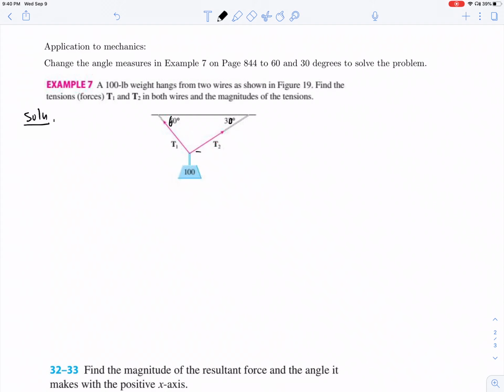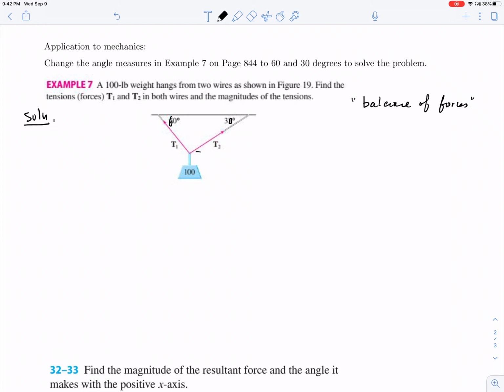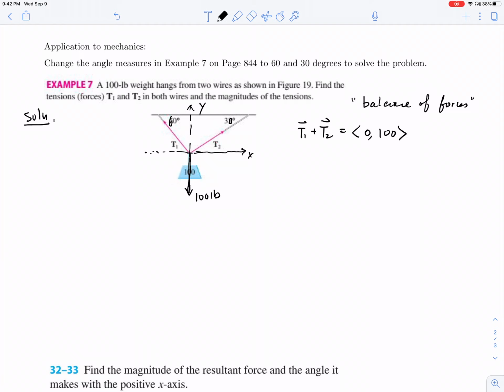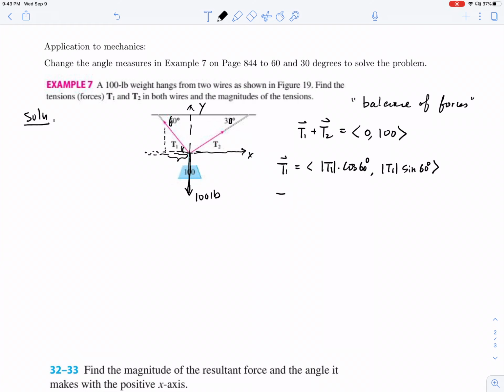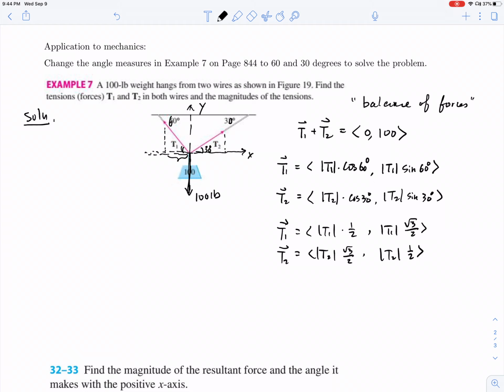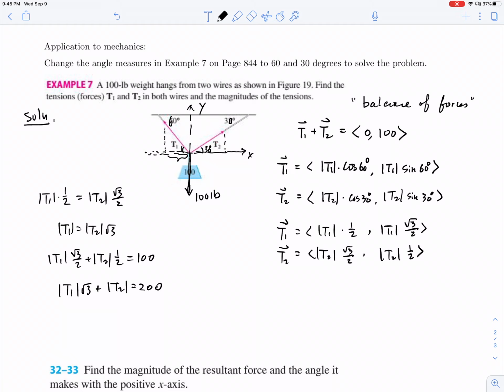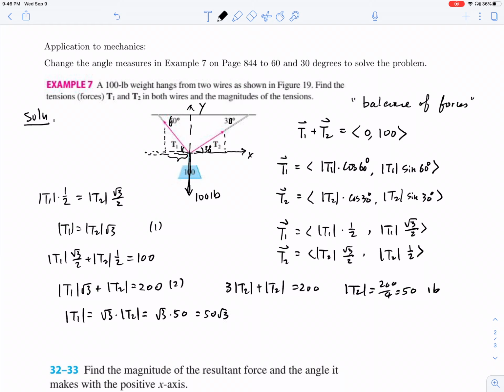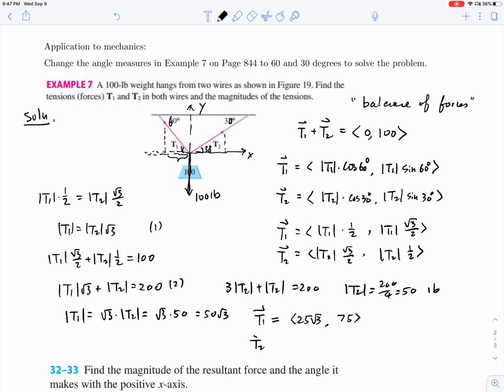Find Component Forces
From resultant force to component forces using vector addition.